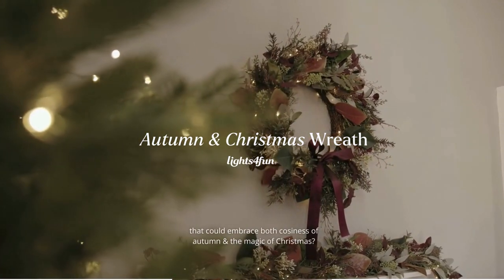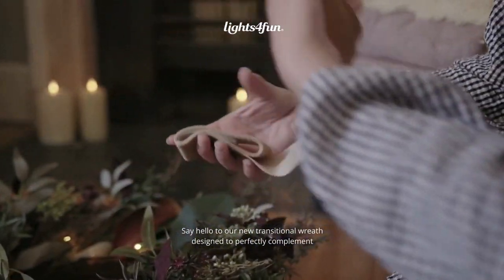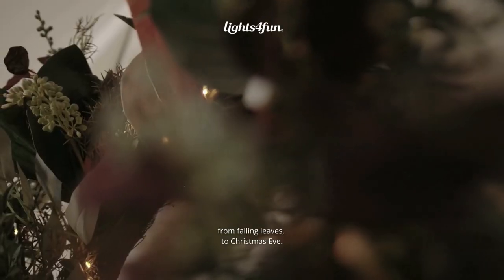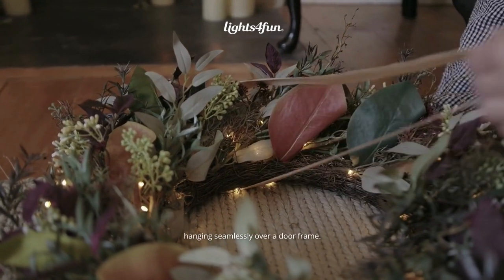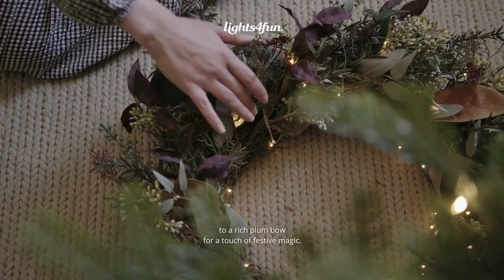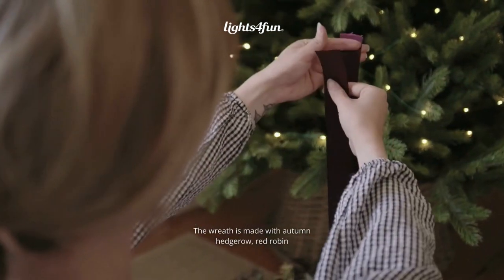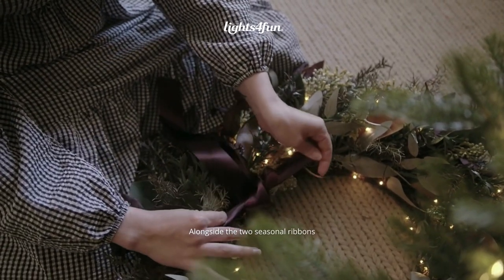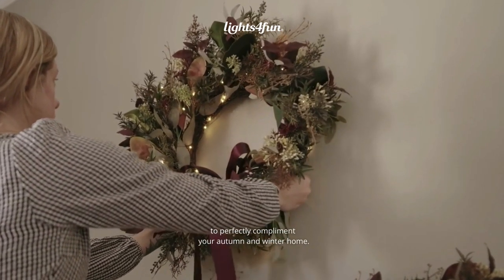Autumn & Christmas Wreath Styling | Lights4fun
Have you ever wished for a wreath that could embrace both the cosiness of autumn and the magic of Christmas? Say hello to our new transitional wreath! 🍂🌲